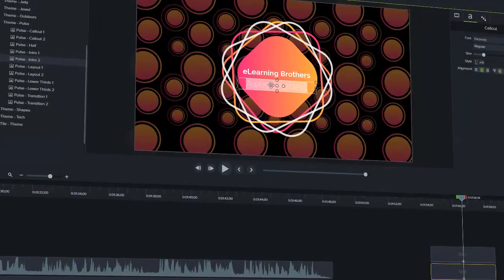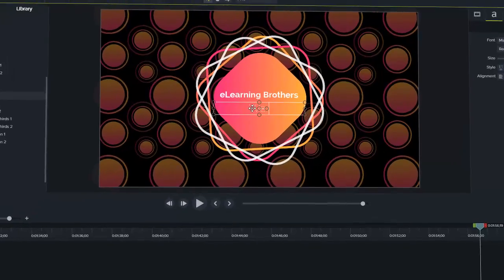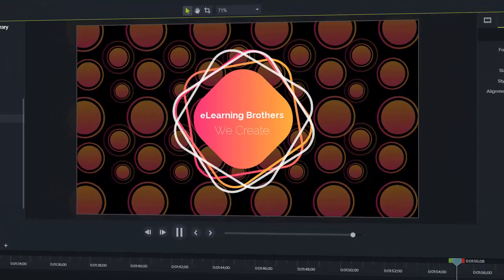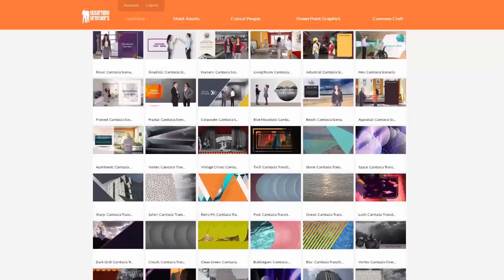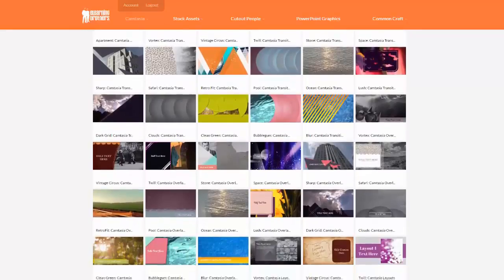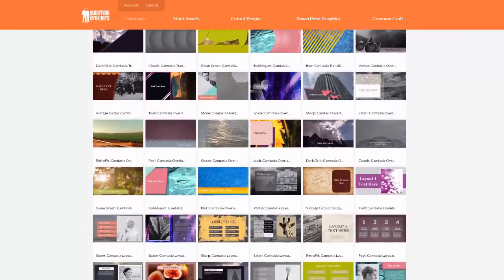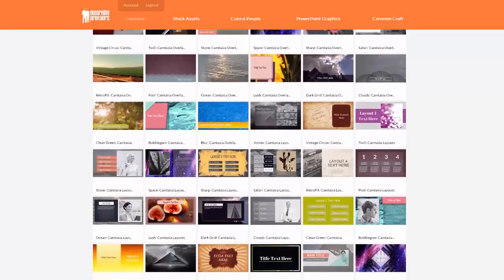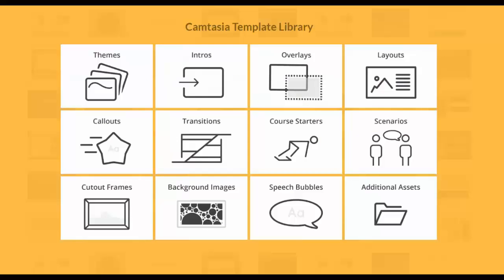New Camtasia Template Packages Introduction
Learn how to use the Camtasia Template Library to help you become an eLearning and video rockstar!